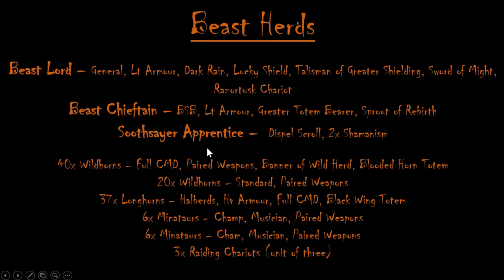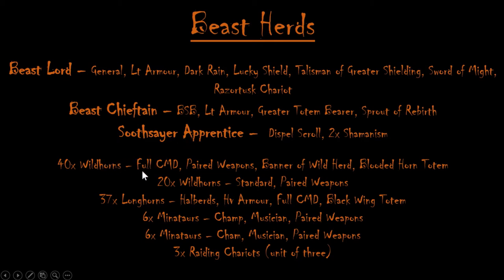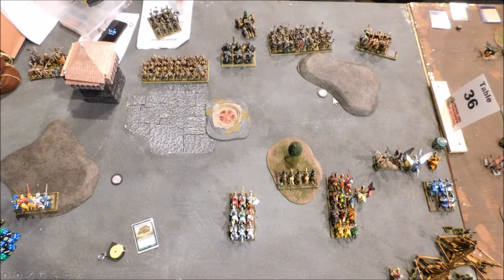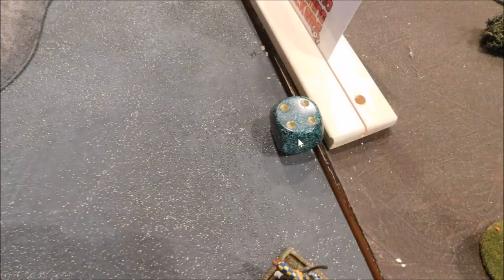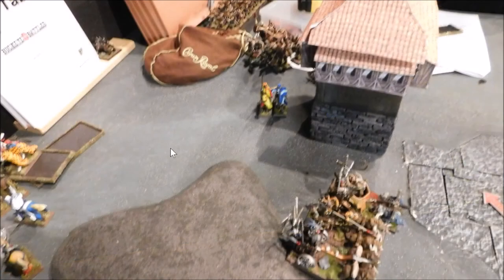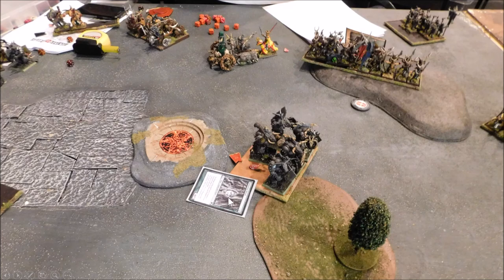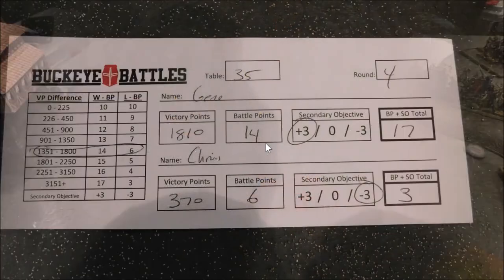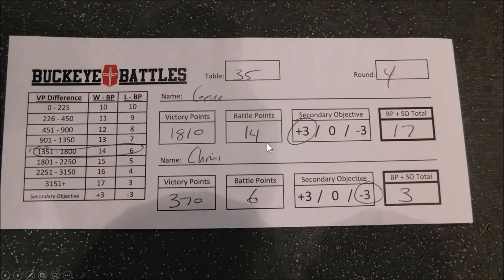9th Age Battle Report 083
Buckeye Battles Game 4
4500 pts
Kingdom of Equitaine vs Beast Herds